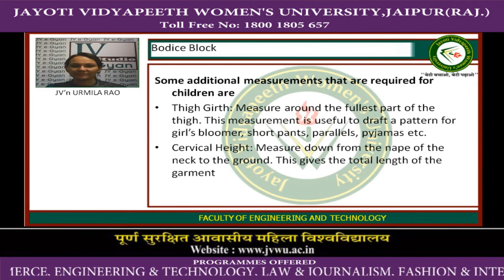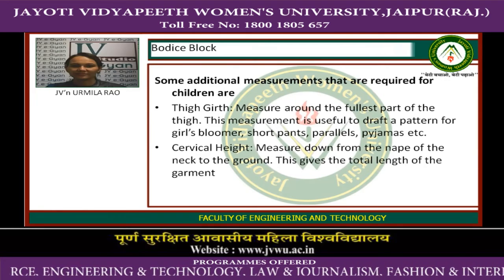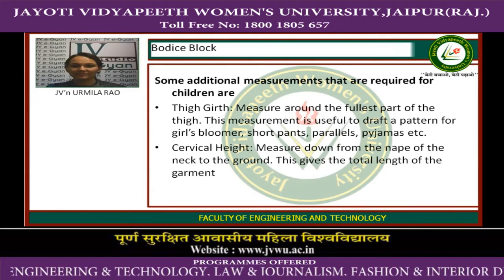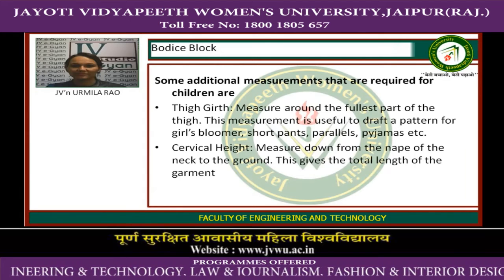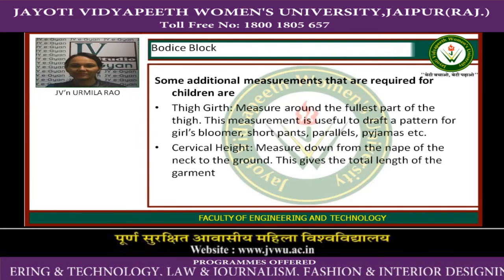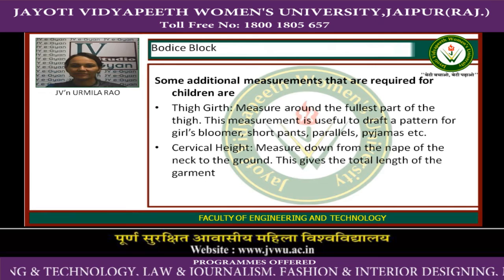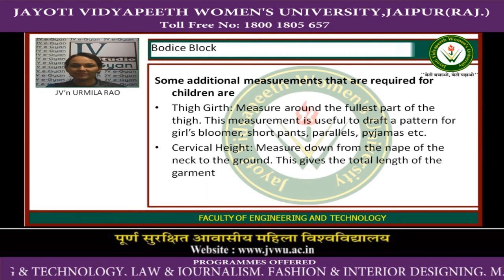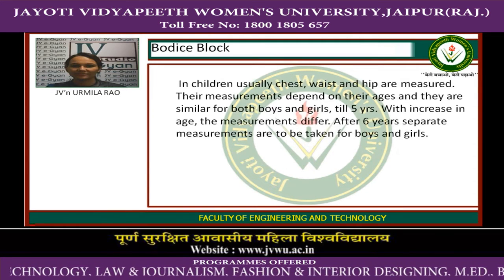JVWU - BODIECE BLOCK WITH VARIATION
FACULTY'S NAME -  JV'N URMILA RAO
TOPIC'S NAME - BODIECE BLOCK WITH VARIATION
BASIC PATTERN DEVELOPMENT#
FASHION AND INTIRIO DEPARTMENT#